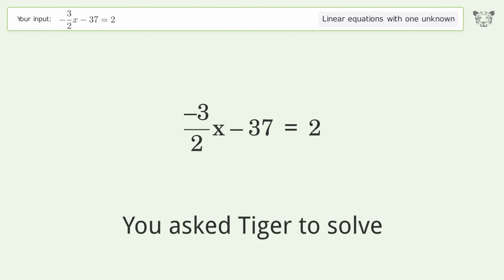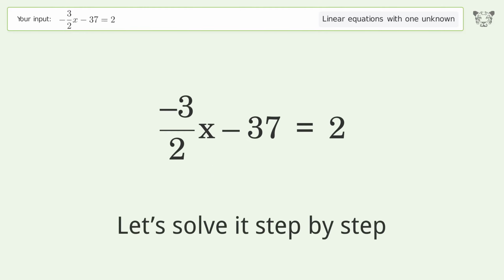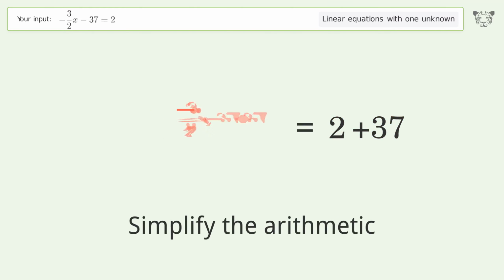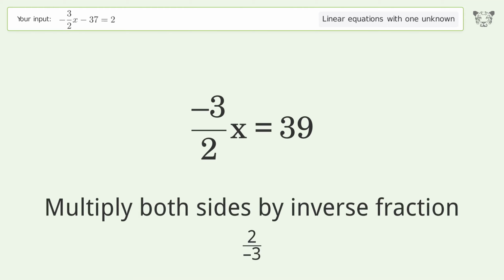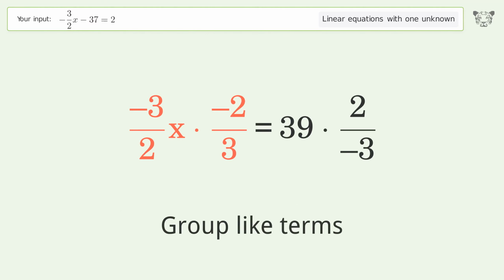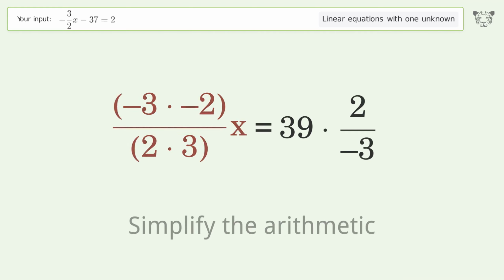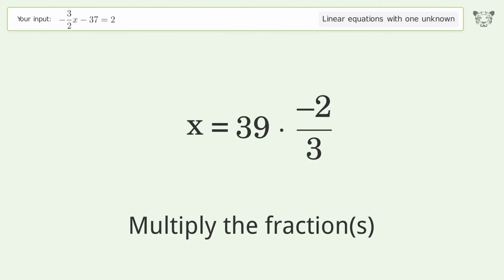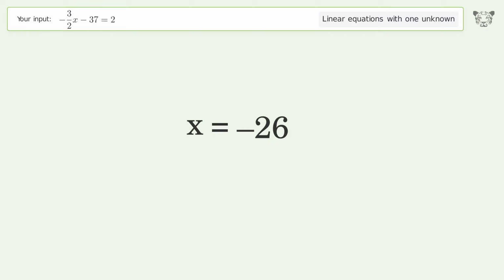Solve -3/2x-37=2: Linear Equation Video Solution | Tiger Algebra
Struggling with -3/2x-37=2? Watch our step-by-step video on Tiger Algebra to master this linear equation effortlessly. Also check out for more tips and tricks for dealing with linear equations with one unknown